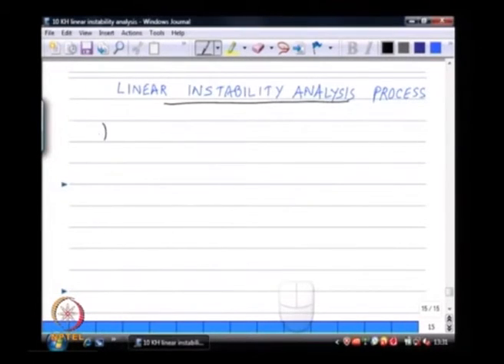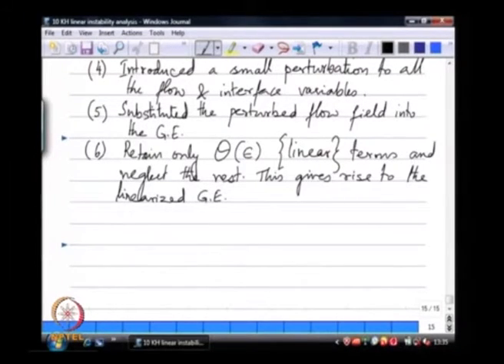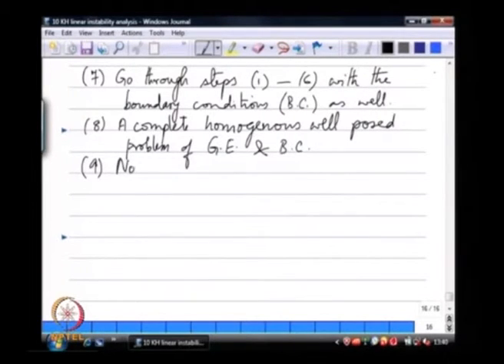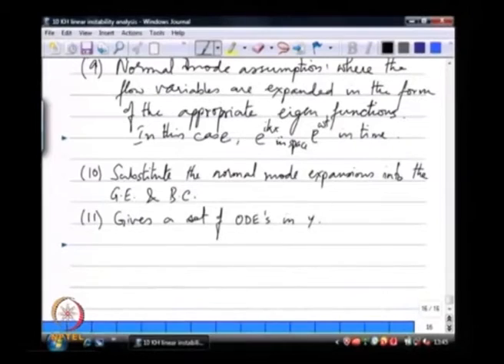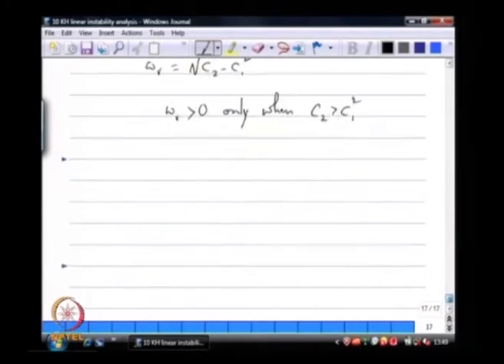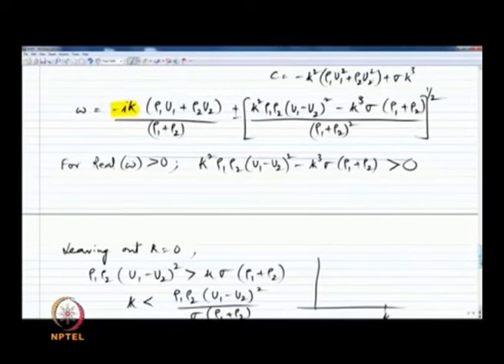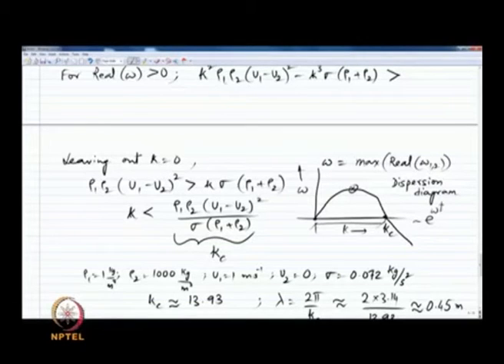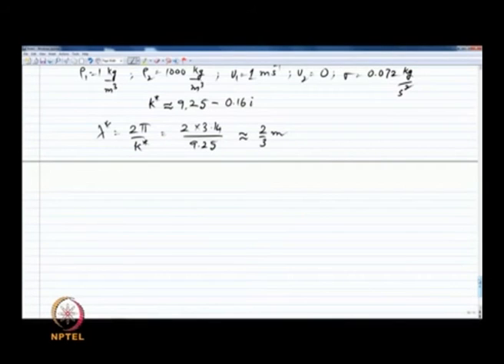Linear stability analysis procedure